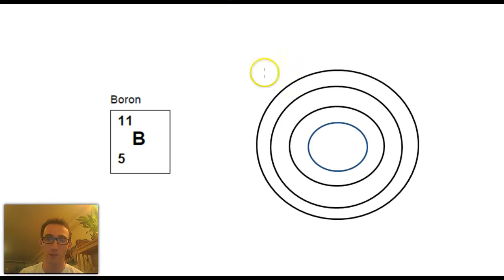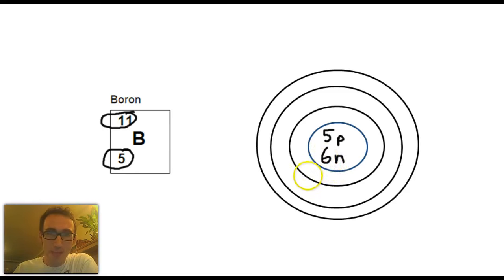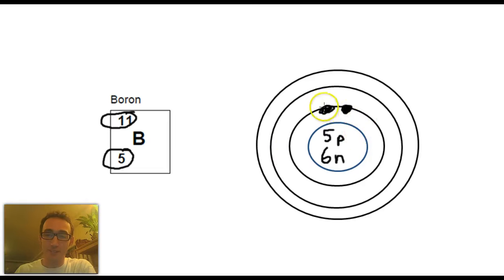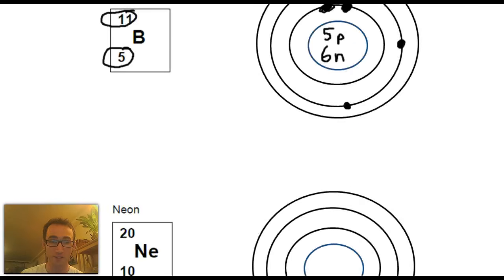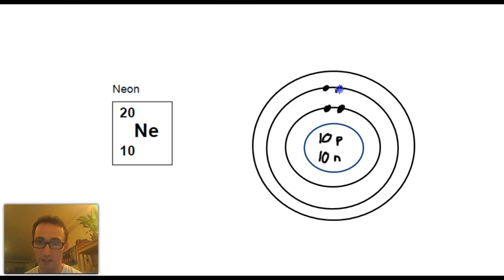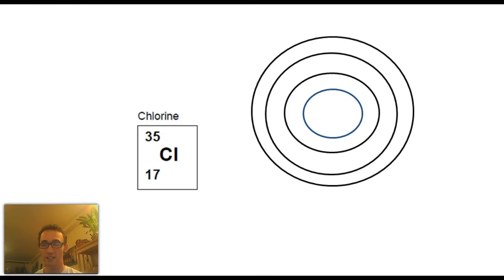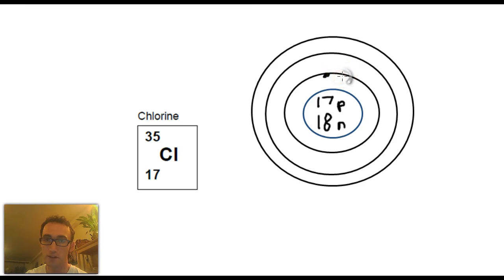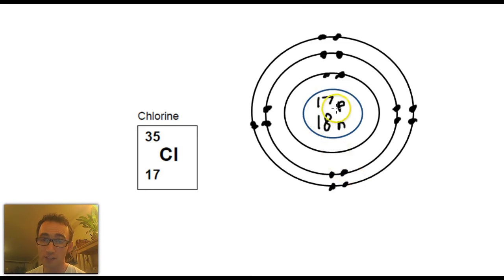How to Draw Bohr Rutherford Diagrams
Mr. Primmer Demonstrates How to Draw Bohr Rutherford Diagrams!